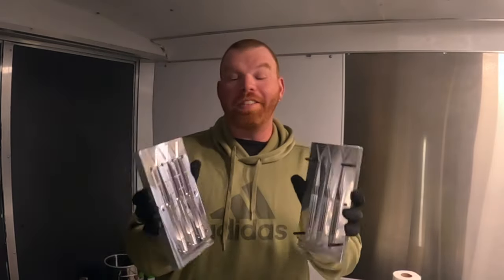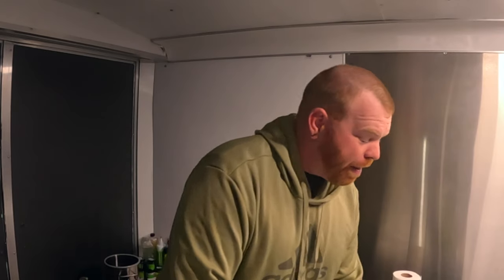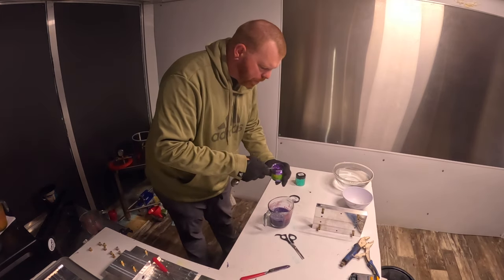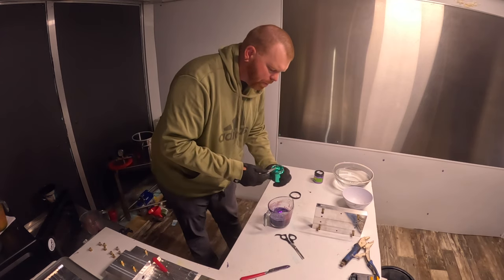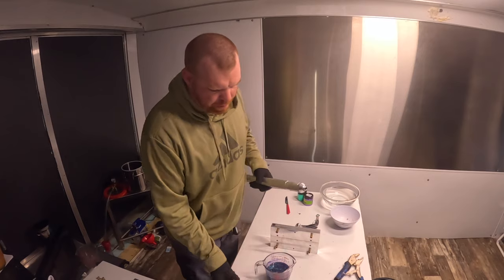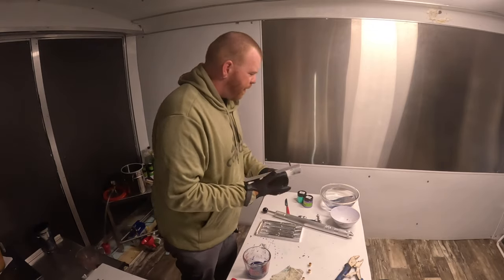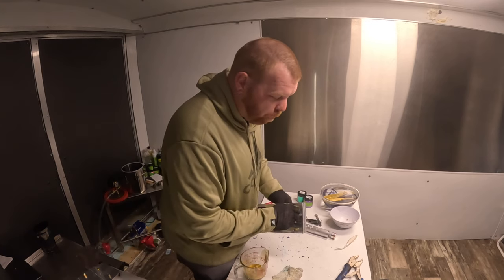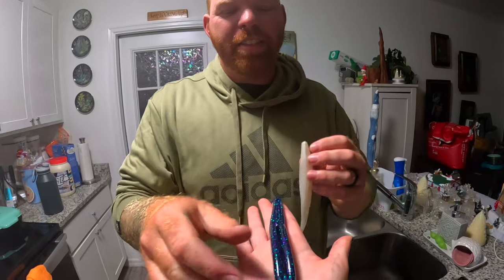The Biggest Fluke I've Ever Seen!!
Today on The Brave Angler we will be making soft plastic lures for bass fishing. However, we won't be making any standard soft plastic lures. Today we will be making MASSIVE 8" Flukes better known as the soft plastic jerkbait. We will be using the Angling AI 8" jerkbait mold. Anyone who watches my videos can tell you that I absolutely love soft plastic jerkbaits or flukes, what have you. To me they are one of the most effective bass fishing lures and will help you catch more fish. Hopefully with the extra size that can also help catch bigger bass. Now we will be making these in a June Bug color which is probably one of the most iconic color to catch bass.